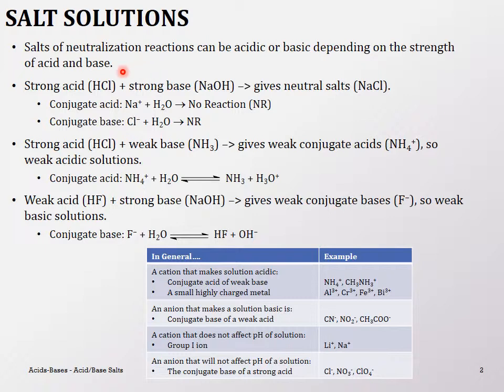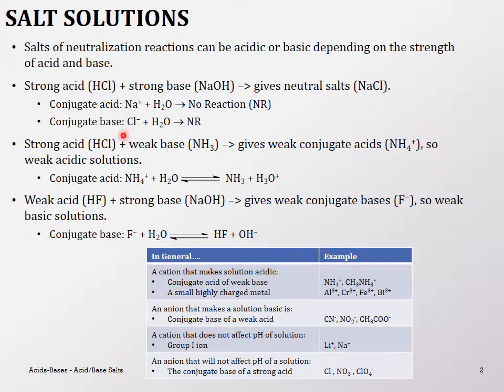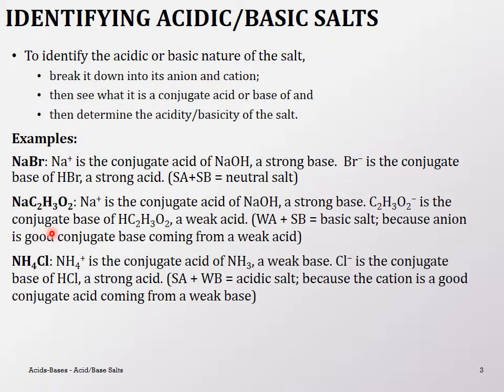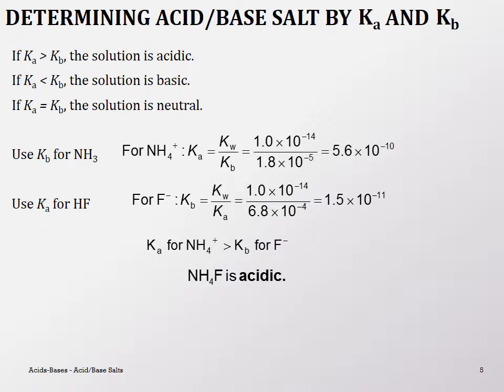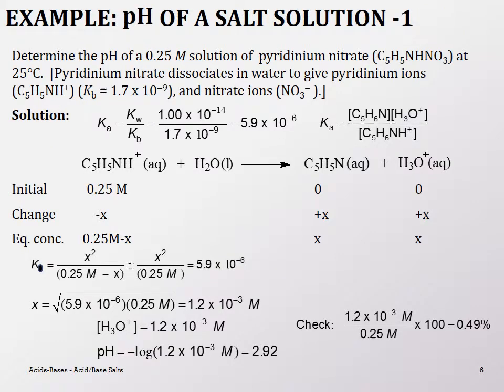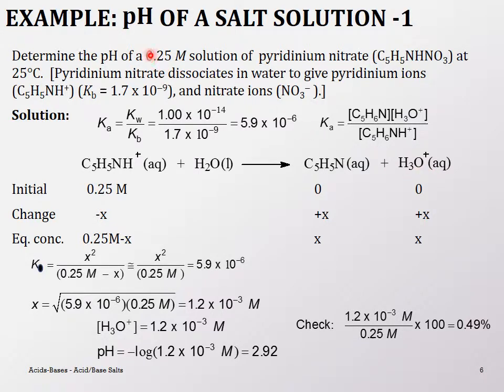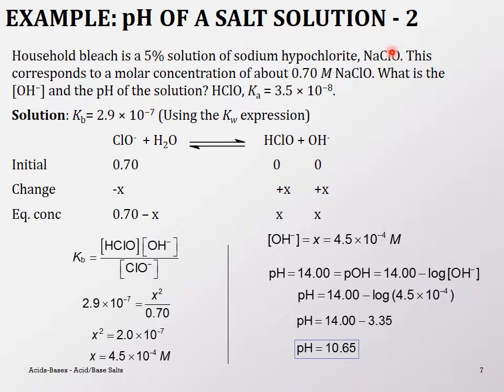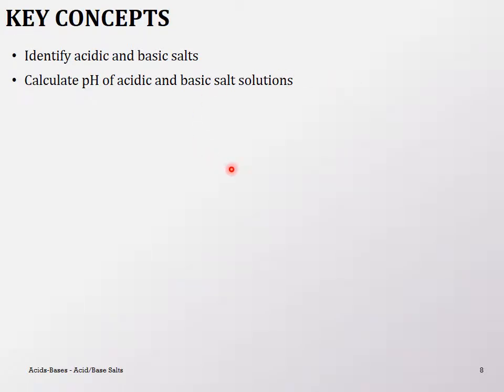GenChem2-PP15-04AcidsBaseSaltsA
Salts of acids and bases, calculating pH.